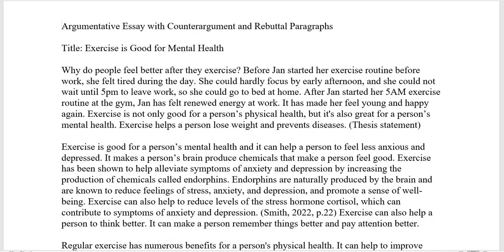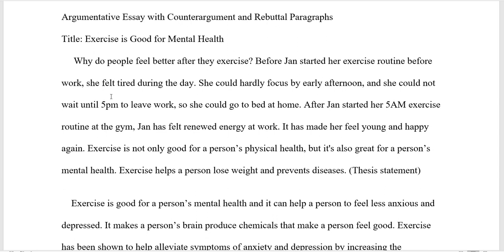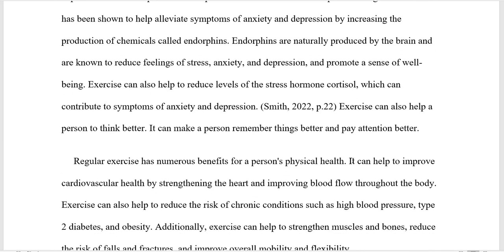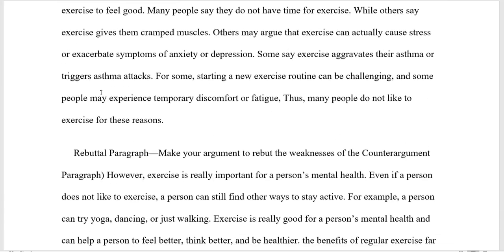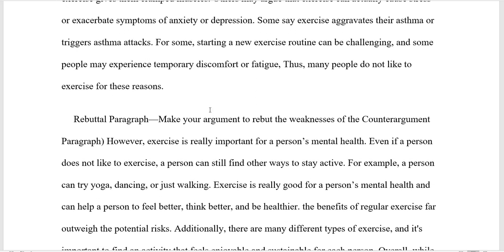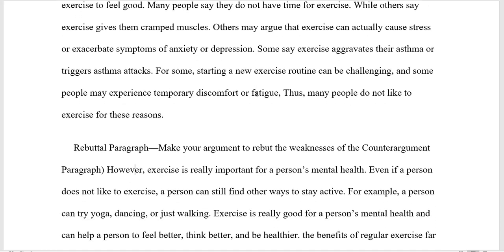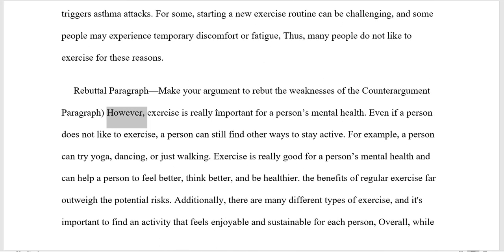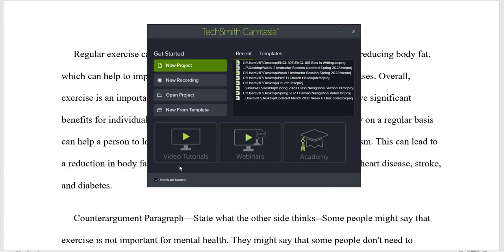How To Put a Counterargument and Rebuttal Paragraph into an essay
This video goes over how to insert a Counterargument and Rebuttal Paragraph into an essay to strengthen your argument.